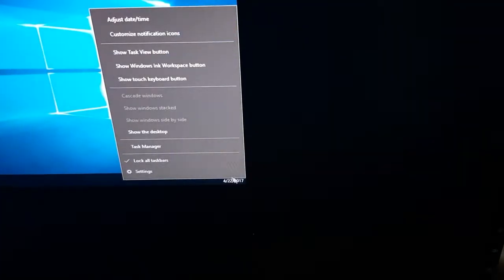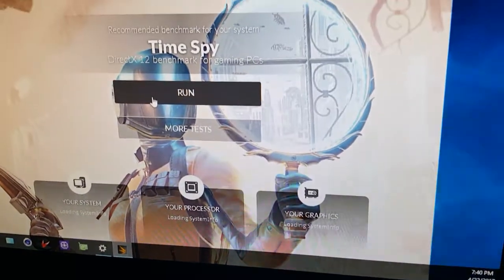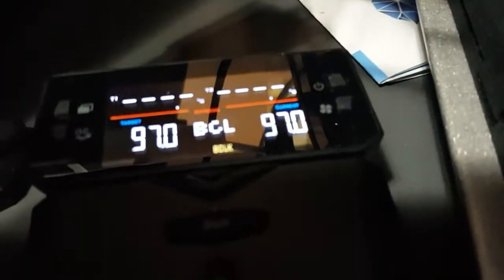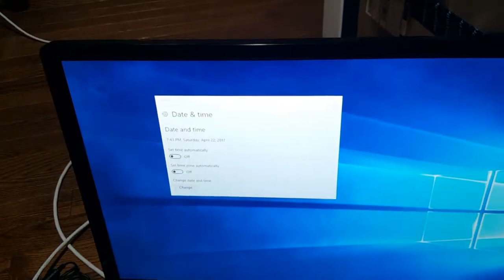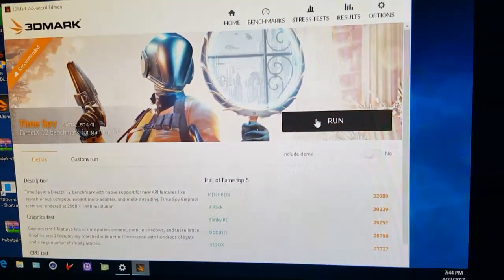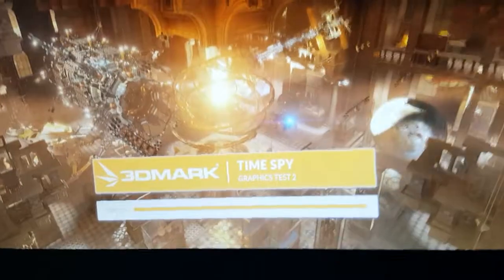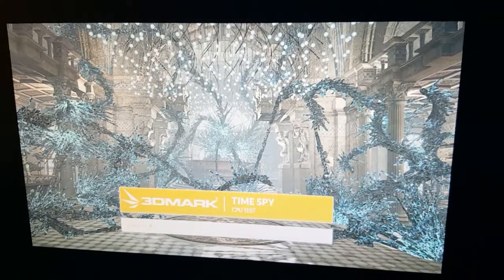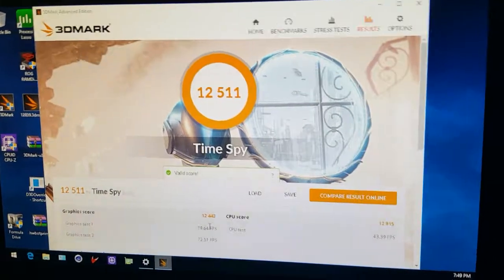3Dmark TimeSpy tweak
BCLK Futuremark